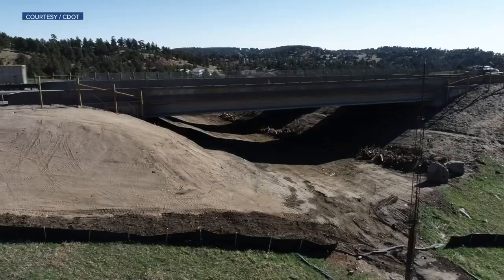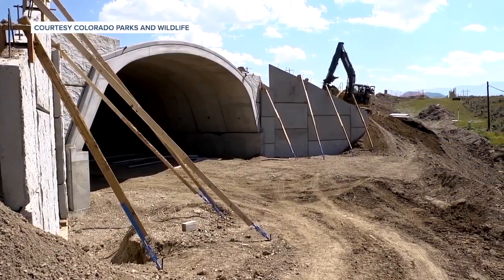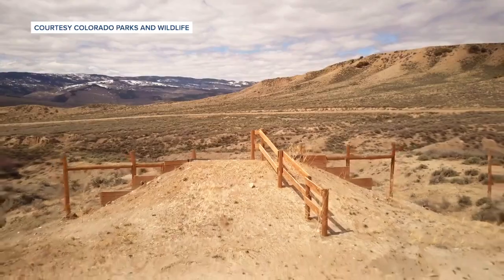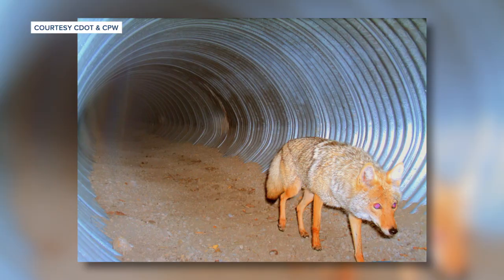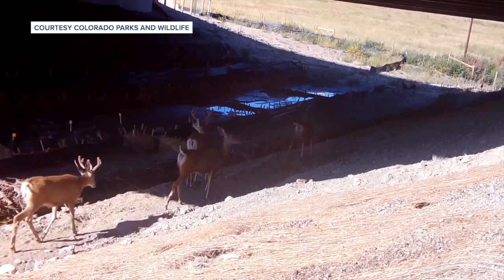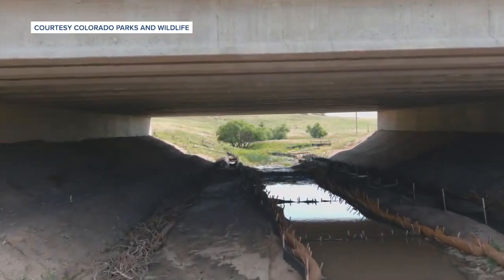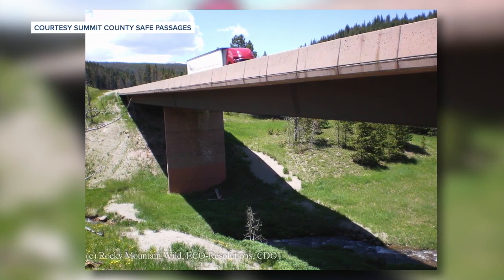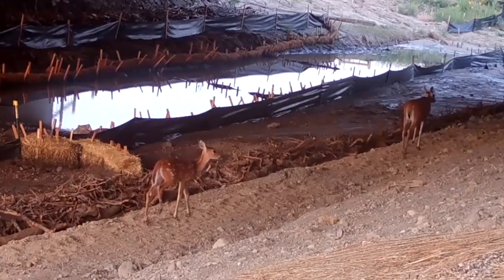Colorado is becoming a leader in constructing wildlife crossings — and there's much more to come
CDOT and its Colorado partners have built more than 40 wildlife underpasses and three overpasses, with many more planned in the future. That impact? About a 90% reduction in wildlife-involved crashes.